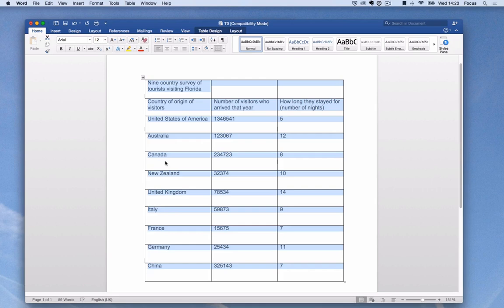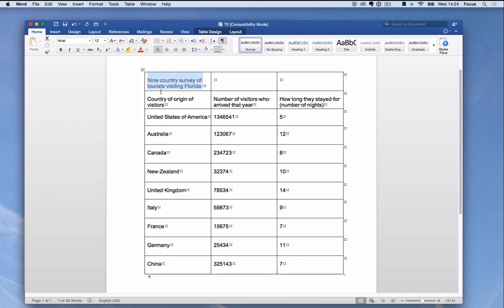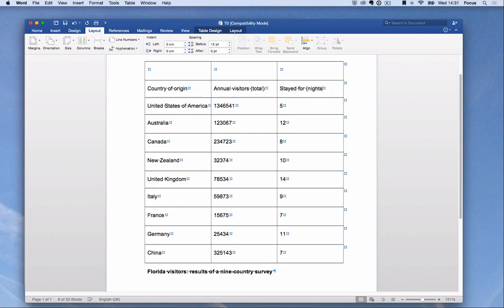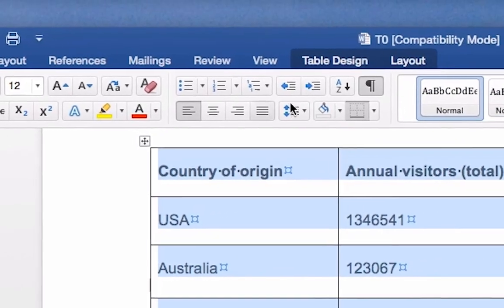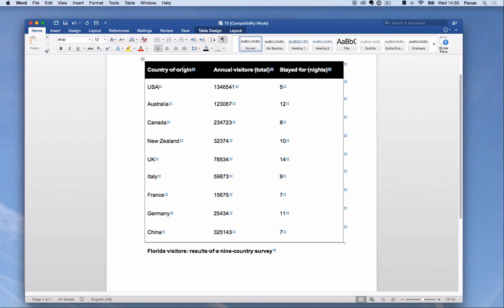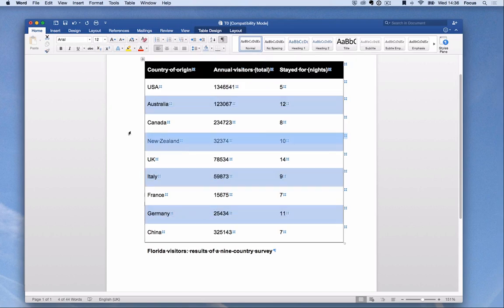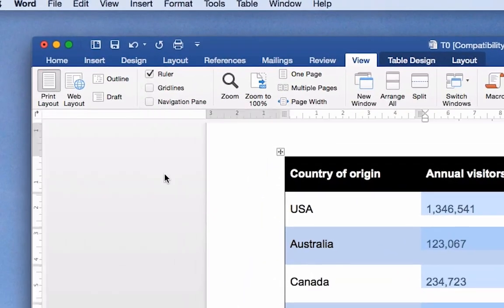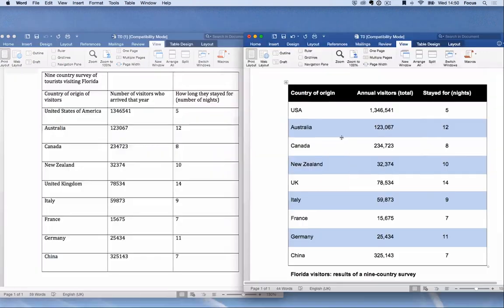How to create professional-looking tables in Word | Emphasis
Tables are a staple of many business documents – from management accounts to a marketing plan or an activity update. And most people know how to create a table in Word.

What you may not know is how easily you can take your tables from basic (and boring) to impressive and eye-catching.

Tables in published journals usually look far superior to those in the average business document.

But it is perfectly possible to transform Word’s default tables into ones that are every bit as impressive as those produced by the big publishers. And in doing so, you can really lift your documents, to make them much more engaging.

You can do this without stepping outside of Word. And – here’s the best bit – you don’t need a degree in graphic design or to be a Microsoft Office ninja to do so. Far from it.

Watch the video to see how you can transform your tables, step by step.